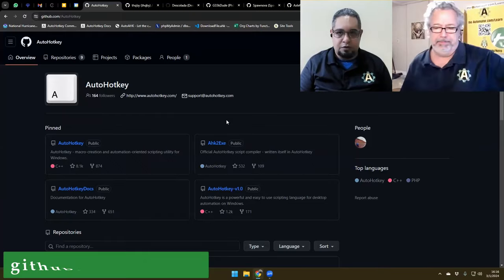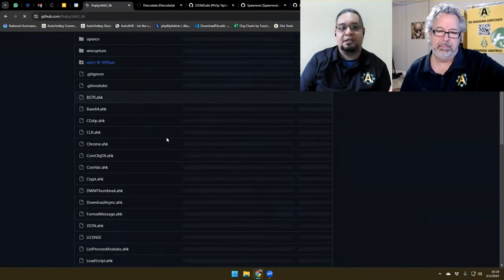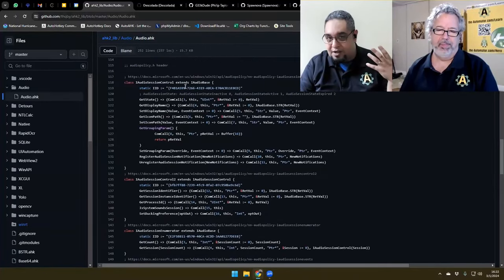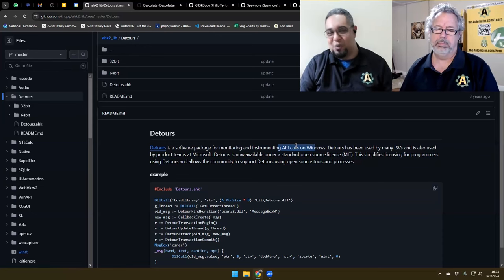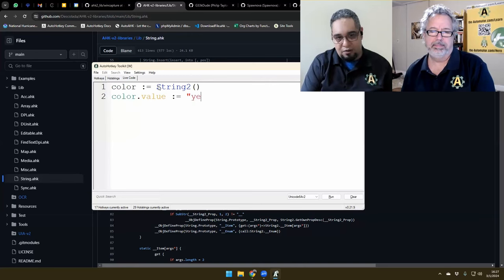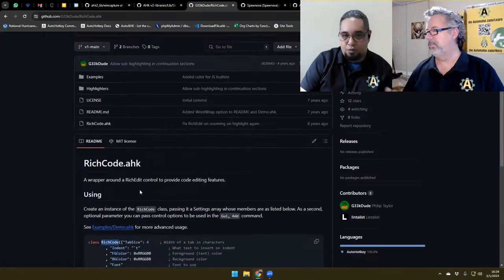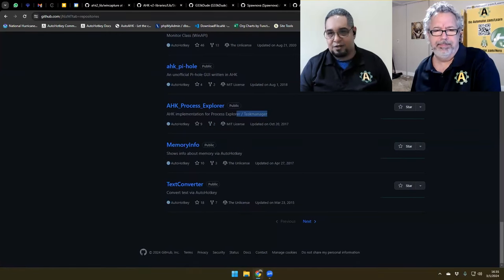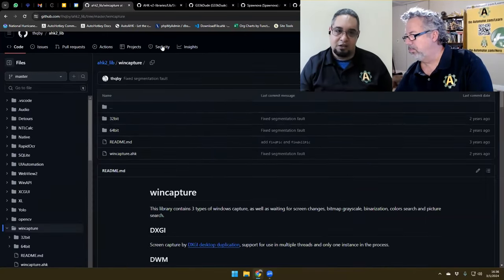We discuss some great AHK Libraries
Just a high-level overview of some very interesting V1 and V2 AutoHotkey libraries.
Learning and utilizing AHK libraries, such as winrt, JavaScript active script, GDI, audio driver, API, UIA V2, OCR, and others, can greatly enhance the functionality and capabilities of AutoHotkey v2 for various programming tasks.

BTW- we didn't mention them during the video but here are a couple more on the-Automator

1. 00:00 📚 Joe & Isaias discusses great AHK libraries for V2 code, highlighting the benefits of switching and their availability on GitHub, including winrt and JavaScript active script for connecting to other languages and accessing windows runtime capabilities.
 1.1 Joe & Isias discusses some great AHK libraries for V2 code, highlighting the benefits of switching to V2 and pointing out the availability of these libraries on GitHub.
 1.2 The speaker discusses various AHK libraries, including the winrt and JavaScript active script, which allow for connecting to other languages in a cool way and accessing windows runtime capabilities.

2. 02:34 📚 Learning AHK libraries is necessary for certain tasks, with the speaker discussing CwiRT and json.HK libraries' functionalities and reliability, and recommending a GDI library for AutoHotkey v2.
 2.1 Learning AHK libraries can be challenging, but it is necessary for certain tasks.
 2.2 The speaker discusses the AHK libraries, including the CwiRT library and the json.HK library, and highlights their specific functionalities and reliability.
 2.3 The speaker recommends using a GDI library for AutoHotkey v2, created by someone who has thorough and fast functions, although the library's class depends on another of his classes.

3. 05:45 👍 Download the C file itself to ensure you have everything you need for the web view control.

4. 07:02 📚 Some great AHK libraries discussed, including audio driver and API libraries, useful for certain types of programming, capturing screenshots and dealing with screen images.
 4.1 The audio driver and API libraries discussed in the video may be complicated for some users, but they are effective and useful for certain types of programming.
 4.2 The speaker discusses various AHK libraries and their functions, including capturing screenshots and dealing with images from the screen.

5. 09:38 📚 Various AHK libraries, including UIA V2, OCR, DPI tutorials, and array and map libraries, are recommended for use, with additional functionality like string manipulation and splitting for tasks like extracting file names and directories.
 5.1 Various AHK libraries, such as UIA V2, OCR, DPI tutorials, and array and map libraries, are discussed and recommended for use.
 5.2 The string library in AHK allows for additional functionality like checking if a string is a digit or alphanumeric, but it requires creating a new string variable and the speaker hopes it will become native to AHK in the future.
 5.3 AHK Libraries allow for easy string splitting and manipulation, making tasks like extracting file names and directories much simpler.

6. 13:02 📚 The speaker recommends trying out the code quit tester and Rich code wrapper libraries for AHK, as they offer useful features like quick code editing and rich text control, and there are many other useful libraries available for AHK.
 6.1 The speaker recommends trying out the code quit tester and Rich code wrapper libraries for AHK, as they offer useful features like quick code editing and rich text control.
 6.2 There are many useful libraries available for AHK, including ones for hotkey code, web sockets, web view2 control, and creating Discord bots.

7. 15:32 📚 Axel Foer's repository has useful AutoHotkey libraries, but may not be maintained and could become outdated soon, and there is a specific library designed for image search in gaming.
 7.1 The library discussed is specifically designed for image search in gaming, utilizing the graphics card for fast and efficient scanning.
 7.2 Axel Foer's repository contains useful AutoHotkey libraries, but it may not be maintained and could become outdated soon.

8. 18:23 📚 Advanced AHK libraries make complex tasks easier, check them out and join the hero call for support and learning.
 8.1 Advanced AHK libraries for handling passwords, Nvidia API, hash calculators, win APIs, FTP classes, image conversion, and more, making complex tasks easier.